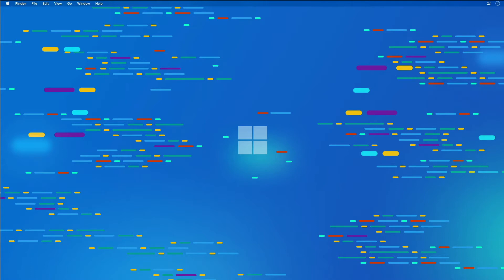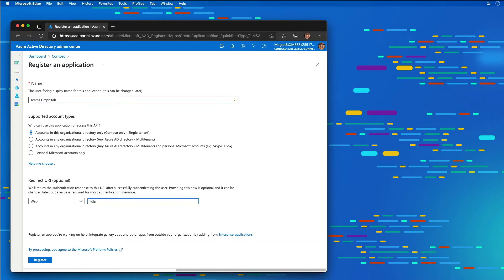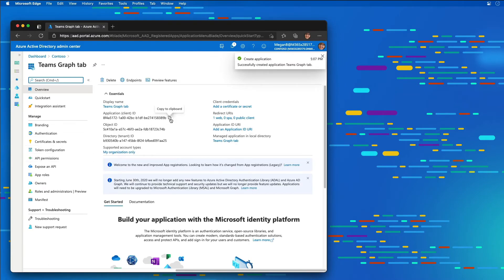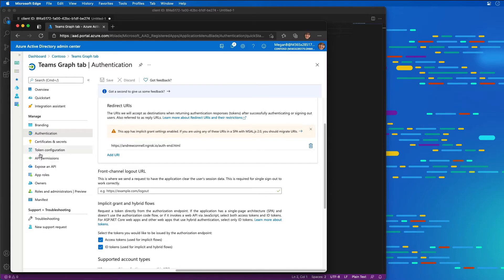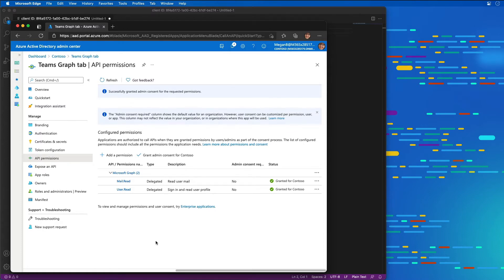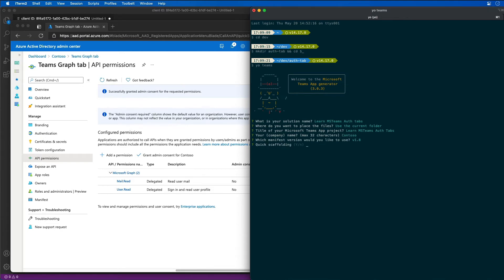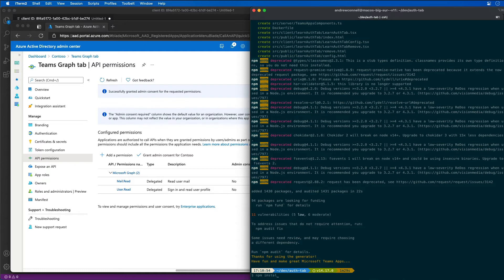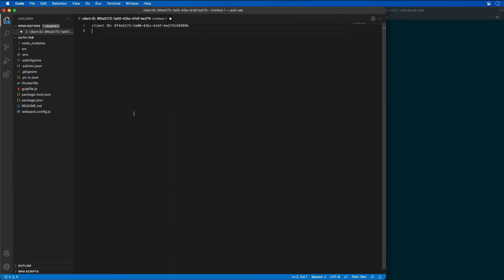DEMO - Prepare an Azure AD app and Microsoft Teams app for authentication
In this demo, you'll learn how to register an Azure AD application and create a new Microsoft Teams project that will support an authenticated experience.

This video is part of a series in a playlist and is associated with a Microsoft Learning module: "Create embedded web experiences with tabs for Microsoft Teams". Refer to the following URL to access the Microsoft Learning module for hands-on lab exercises and more resources: